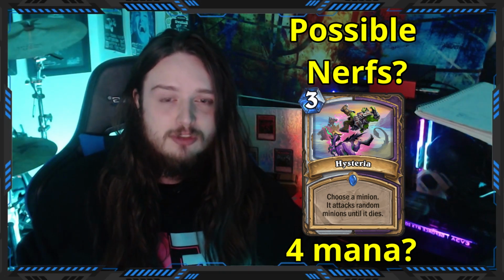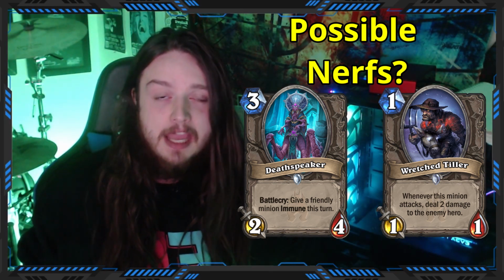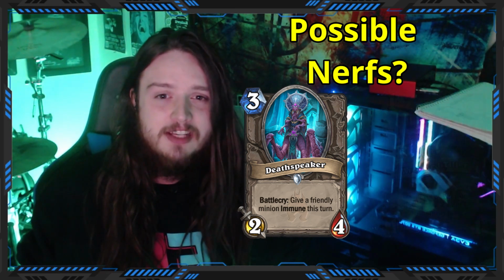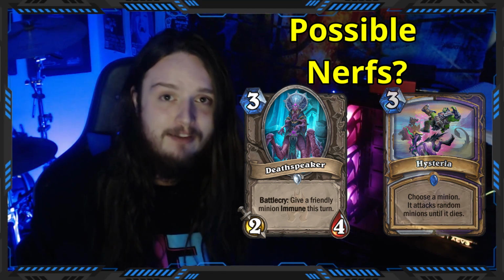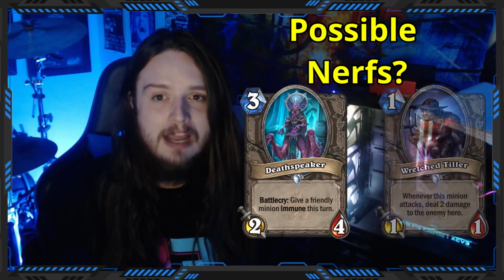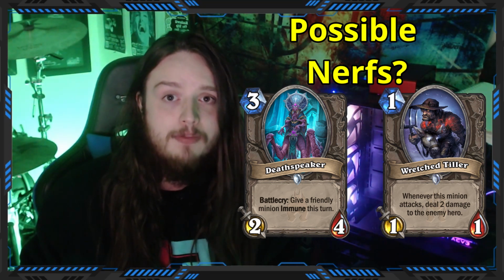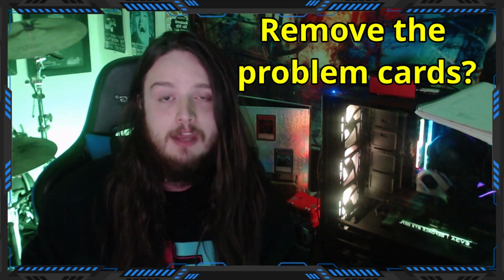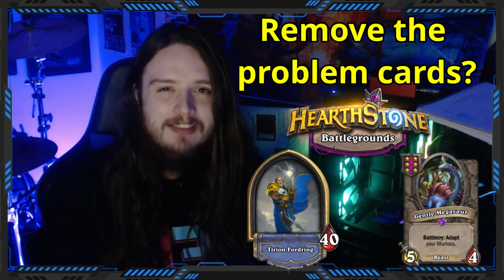Is the Tiller OTK a Problem? | Hearthstone Discussions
Today we breakdown the deck that is taking over the Wild Meta, the Tiller Hysteria OTK combo. Do you agree with me?

0:00 Introduction
0:19 Deck/Meta Breakdowns
0:58 Decklists
1:50 Dev Tweets
4:42 Duality of Combo Decks
6:04 Potential Nerfs
9:20 Development Improvements?
10:45 Conclusion

Hijo Tiller Warlock Deck Code: AAEBAfqUAwLtBdYRDsQIjRDexAKaywKeywLnywLy0AKdqQPrrAObzQPXzgP44wOS5AOT5AMA

Goku Tiller Renolock: AAEBAf0GHo4Owg/WEcMWiK8C2LsCl8EC3sQC38QCj8cCmssCnssC58sC8tACl9MC6OcCnPgCoIAD/KMDnakD66wDxLkDvb4Dj84D184D9M4Dxt4D+OMDkuQDk+QDAAA=

RenoJackson Tiller Priest Deck Code: AAEBAZ/HAgLtBfgHDvsBkA/8D9HBAprLAp7LAvDPAqniAqbwAqH+AvKsA+LeA/vfA/jjAwA=